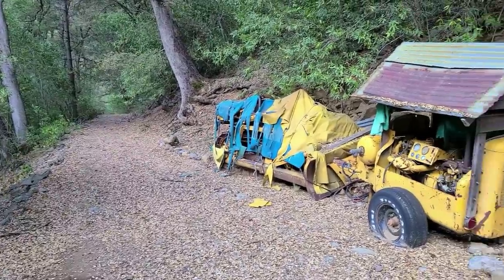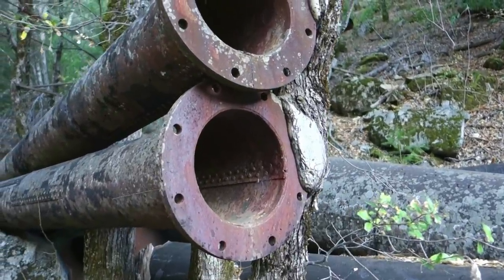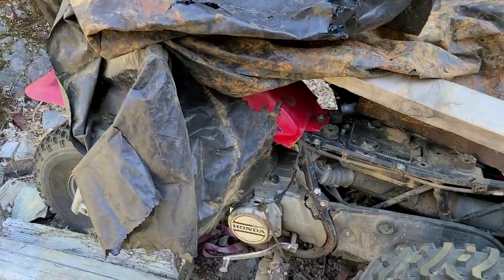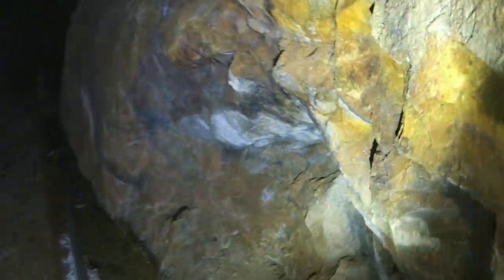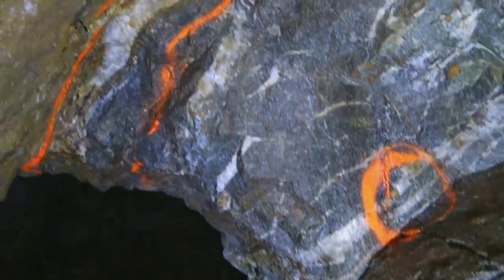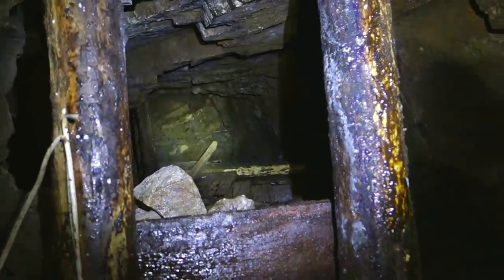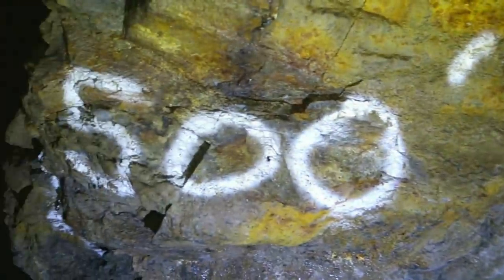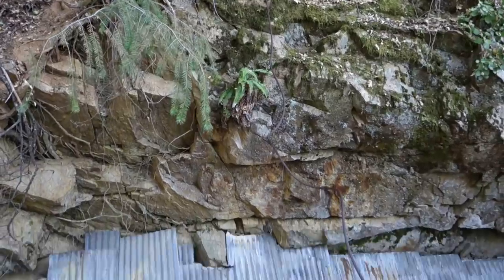Perfect Gold Mine & Mining Camp On The River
The canyon where this gold mine and mining camp are to be found is one of my favorite places... Sure, it is the ultimate bug out spot with its remote location, abundant water from the river and the infrastructure that is present, but, at least for me, there is more to it than that. I think the natural beauty of this canyon is unparalleled and there is just so much going on here... Every time we visit, we discover something new.

Mining in this canyon dates back to the 1850s. So, this was one of the earlier areas that was worked following California’s famous Gold Rush. The first prospectors up this canyon would have simply been using picks and pans, but the physical layout of the canyon and the amount of mining activity here convinces me that they must have done very well. I’d love to know how much gold the earliest miners simply picked up and panned out of the river! It’d probably break a modern gold prospector’s heart… The number of buildings, Pelton wheels, electrical equipment, rock terracing, stamp mills, etc. are evidence that those miners that came later weren’t messing around either though. This was quite the developed, prosperous hive of activity more than a century ago.

I’m sure many are curious about the interiors of the cabins (as am I). This may all be located on public land, but I’m not going to break in and damage historical sites like this to satisfy my curiosity or that of someone else. And I'm not trying to come across as "holier than thou" with that statement, but the reason I started doing these videos in the first place was to try and share how much was being lost, not to contribute to the problem. As such, destructive entry on a perfect mining camp like this wouldn't sit well with me... Obviously, the gold mine is not being actively worked at this time (the last mining I am aware of that took place here was in the 1990s), but it seems that at least some are still coming up to enjoy a great spot along the river.

I’ve done videos on other parts of this canyon, which I know that some of you will recognize, and can, therefore, add to the mental folder documenting more of the amazing stuff back along this stretch of the river. And there’s even more! On our most recent visit, we found three additional adits, including one that punches back almost to the next canyon over. We also discovered more infrastructure supporting these mines - and the canyon does such a good job of hiding things that we know there is still plenty waiting to be found. So, there will be more videos from here.